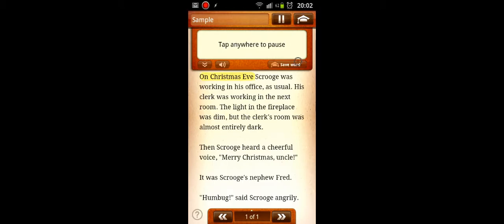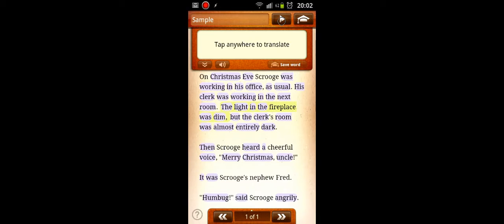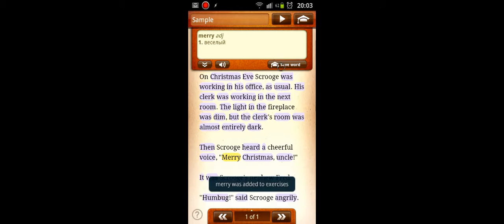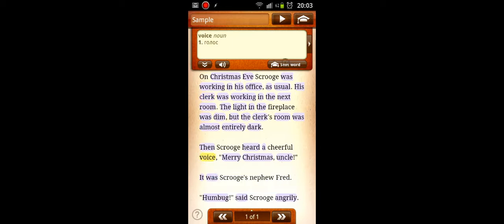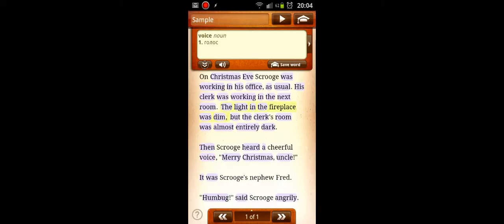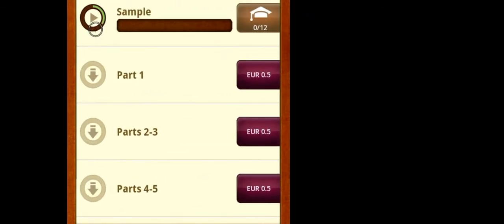Karaoke4English for Android review